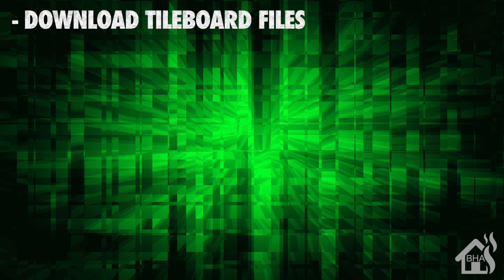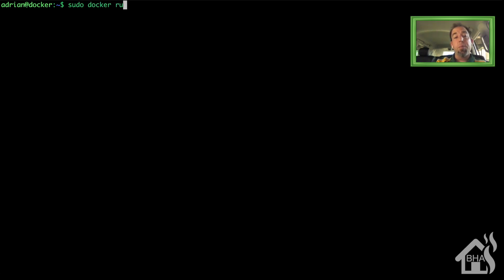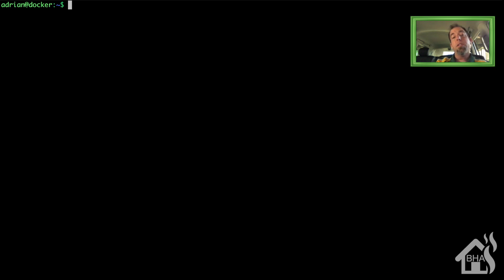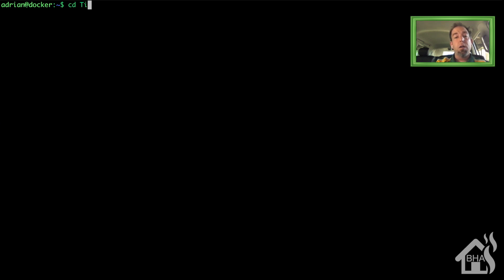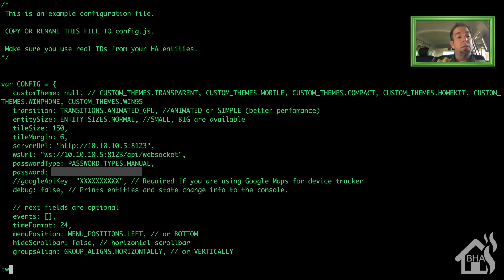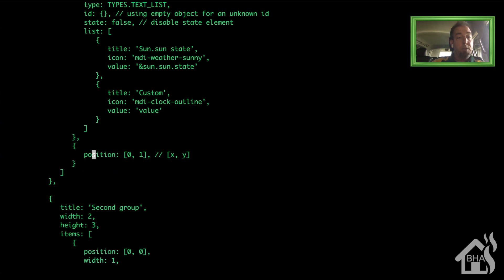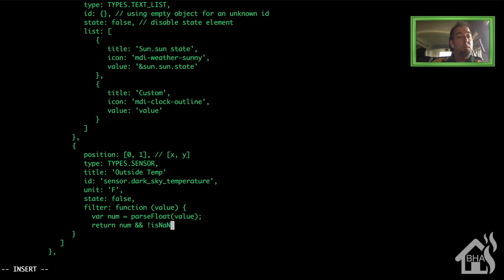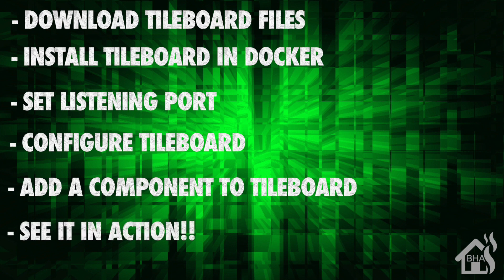Installing TileBoard in Docker!!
This video is a tutorial on how to install and configure TileBoard in Docker.

For starters lets download the TileBoard files.

This will create a folder called TileBoard with all the files you will need.

Now we are ready to install TileBoard in a docker container.

sudo docker run -d \
--name=tileboard\
--restart=always \
-p 5051:5051 \
-v /home/adrian/TileBoard:/usr/local/apache2/htdocs \
httpd:2.4

Once thats done installing, move over to Portainer and make sure its running ok.

Now we need to go into the docker container and set the listening port...

docker exec -it tileboard /bin/bash

from there, you will need to install vim to be able to edit the config file...

apt-get update
apt-get install vim

cd conf
vi httpd.conf

Find where it says 'Listen 80' and change it to say 'Listen 5051'

save that and then you can exit the docker container.

Now we need to make changes to the config.js file for TileBoard...

cd TileBoard
sudo cp config.example.js config.js

sudo vi config.js

update the serverUrl and wsUrl to matching your home assistant instance.

Then add a couple of lines for the password.

   passwordType: PASSWORD_TYPES.MANUAL,
   password: "HA_PASSWORD",

save that and then move over to portainer to restart TIleBoard for the changes to take...

From here, you are done, you can follow along with the video on adding a component into TileBoard.

If you have any questions or comments, hit me up in the comments below.